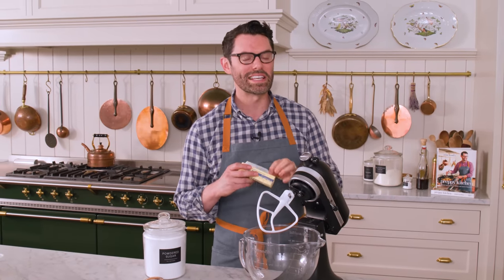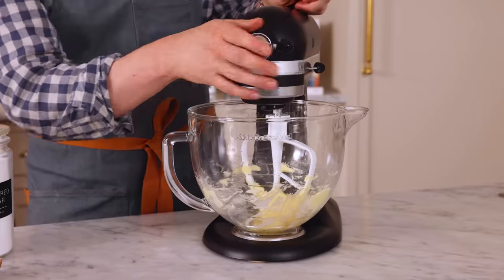Super-Easy Oatmeal Cream Pies Recipe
A delicious creamy filling sandwiched between two soft and chewy oatmeal cookies, this homemade Oatmeal Cream Pie recipe is way better than store-bought. These delightful little treats will remind you of your childhood, snacking on Little Debbies. They’re so easy to make from scratch and are deliciously satisfying to eat. And by the way this is the best way to eat oatmeal cookies, so indulgent and delicious!